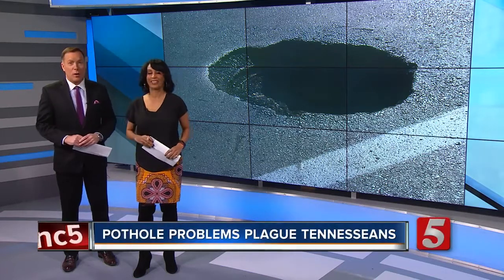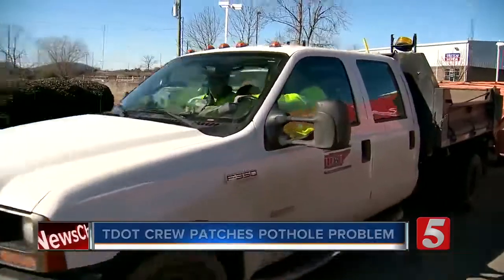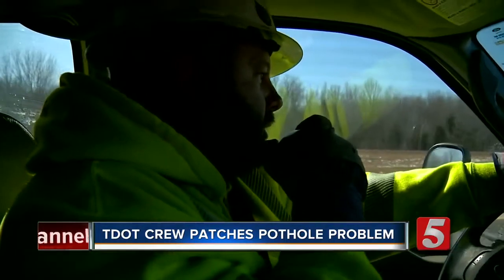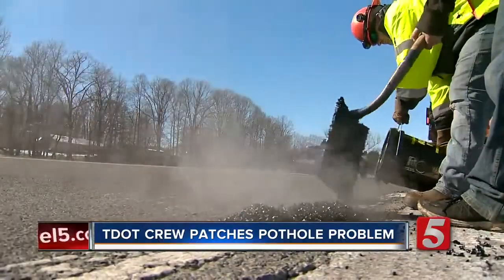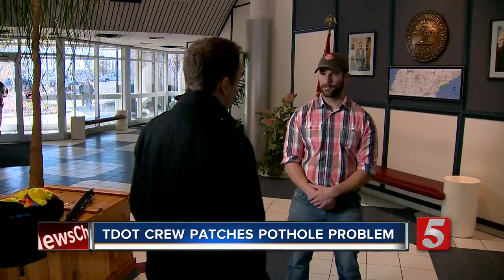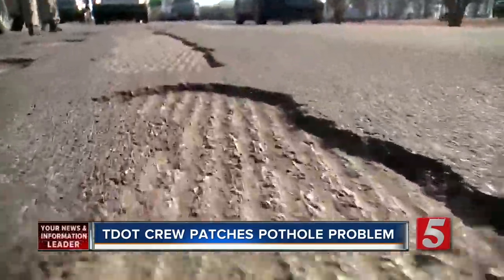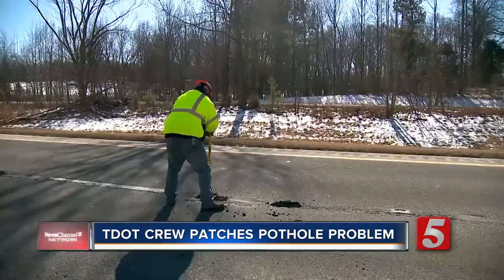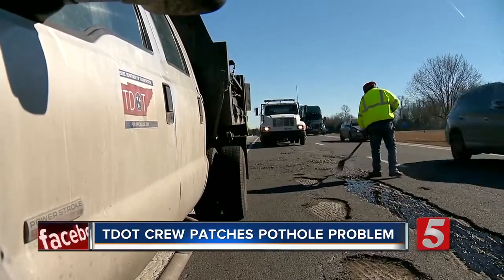Crews Patch Potholes After Snowfall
Tennessee Department of Transportation crews worked to fill and patch potholes on main roads and interstates following a major snowfall in Middle Tennessee.